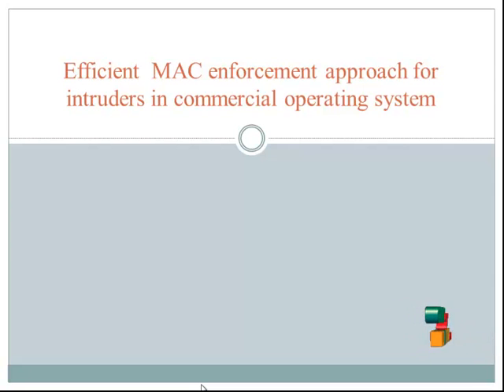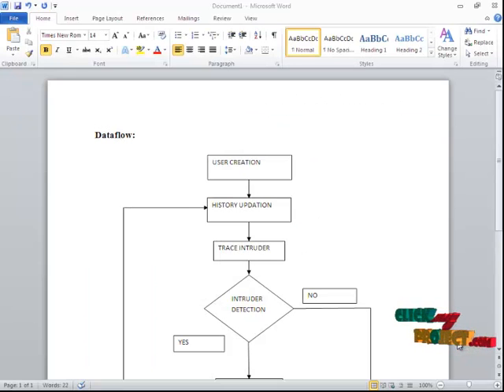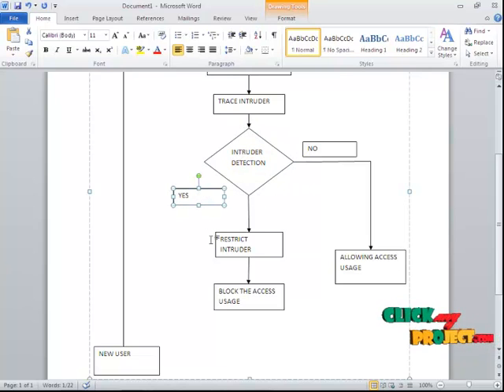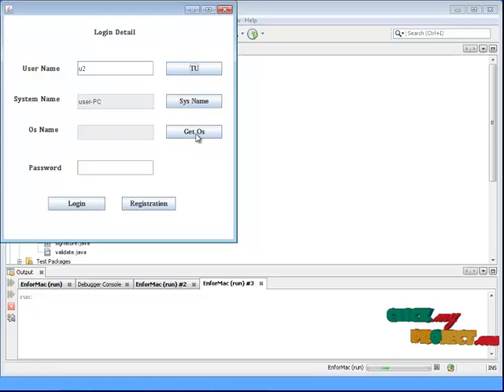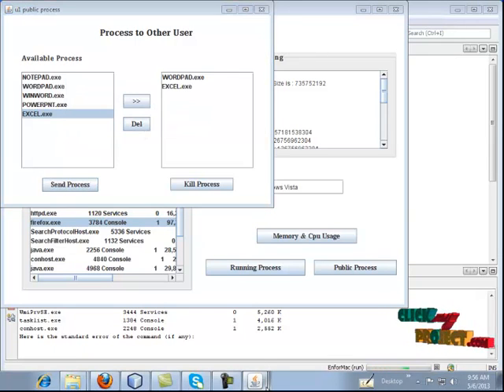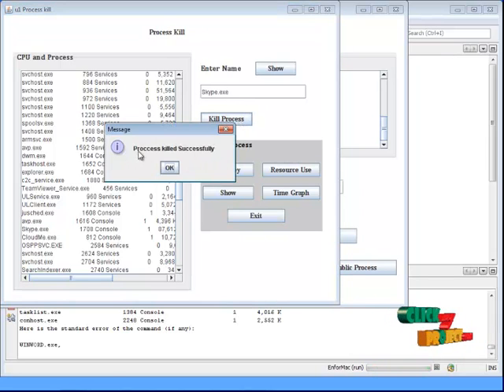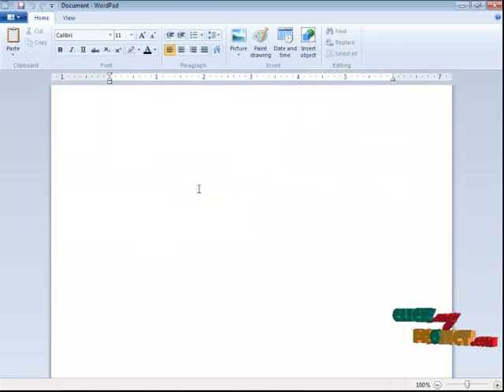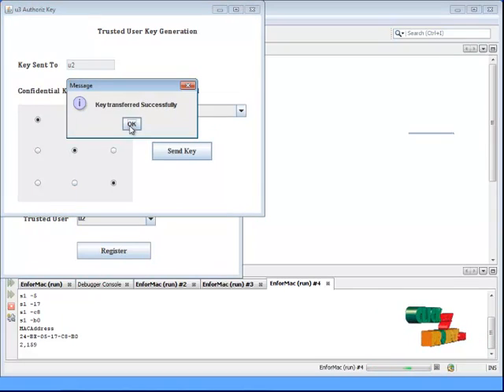Final Year Projects | Enforcing Mandatory Access Control in Commodity OS to Disable Malware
Including Packages
* Complete Source Code
* Complete Documentation
* Complete Presentation Slides
* Flow Diagram
* Database File
* Screenshots
* Execution Procedure
* Readme File
* Addons
* Video Tutorials
* Supporting Softwares

Specialization
* 24/7 Support
* Ticketing System
* Voice Conference
* Video On Demand *
* Remote Connectivity *
* Code Customization **
* Document Customization **